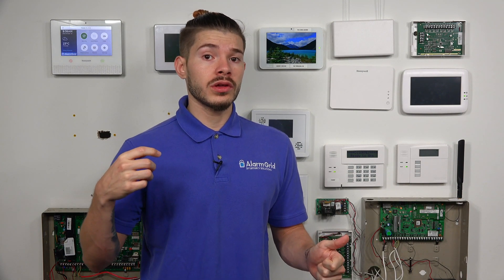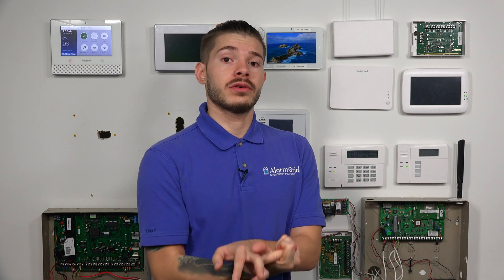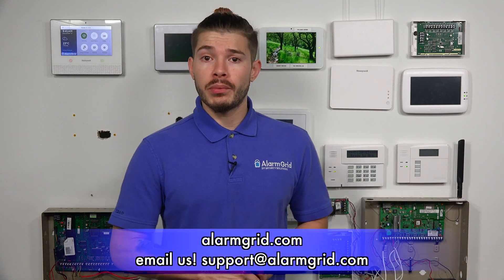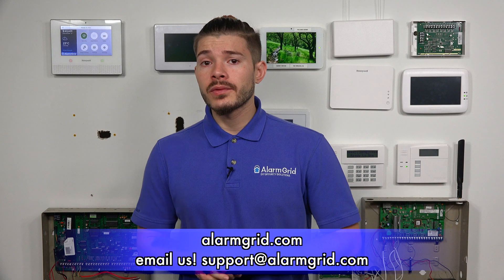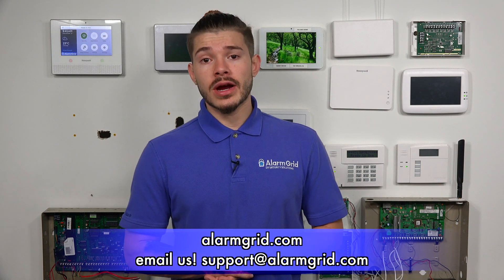Using Motions with a Qolsys IQ Panel 2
In this video, Jorge from Alarm Grid explains how you can use motion detection sensors with the Qolsys IQ Panel 2 System. The type of motion sensors you use with the IQ2 will depend on whether your panel is an original Qolsys IQ Panel 2 Alarm System or a newer Qolsys IQ Panel 2 Plus Security System.

A passive infrared (PIR) motion sensor is a device that alerts a security system upon detecting the changes in infrared (IR) energy that occur with movement. Every person and object gives off a small amount of IR energy. A motion sensor can actually detect this IR energy when a person or object comes within the sensor's field of view. If the sensor detects a substantial change in IR energy then it will know to alert the system to the activity. How the system responds will depend on the sensor's programming settings and the system's current arming state.

The original Qolsys IQ Panel 2 can support wireless 319.5 MHz motion sensors. With the newer Qolsys IQ Panel 2 Plus, things are a little more complicated. All versions of the Qolsys IQ Panel 2 Plus can support wireless PowerG Motion Sensors from DSC. Additionally, each Qolsys IQ Panel 2 Plus can support one (1) of three (3) possible legacy sensor frequencies. There are 319.5 MHz, 345 MHz, and 433 MHz versions of the Qolsys IQ Panel 2 Plus.

Make sure you determine which legacy RF frequency your IQ Panel 2 Plus System supports if you decide to use non-PowerG Motion Sensors with the system. However, PowerG Motion Sensors represent arguably the best option for the system. This is because PowerG Motion Sensors offer an impressive wireless range of up to 2,000 feet away from the IQ Panel 2 Plus in open air, and they utilize 128-bit AES encryption for enhanced wireless security.